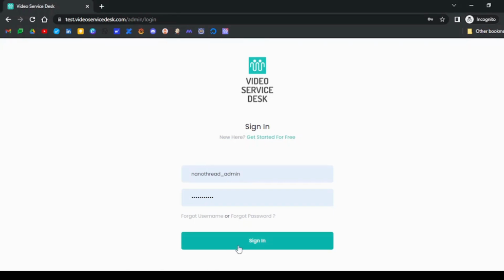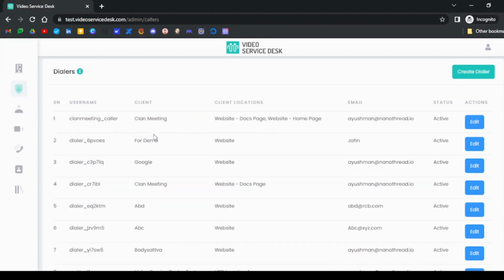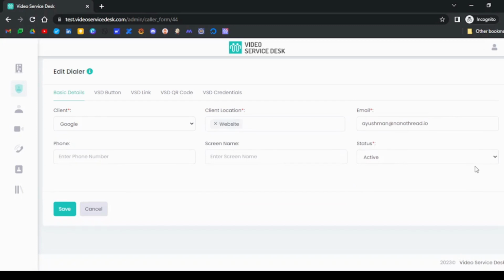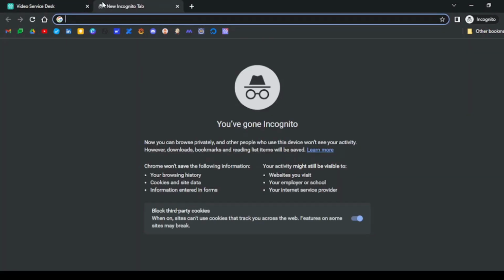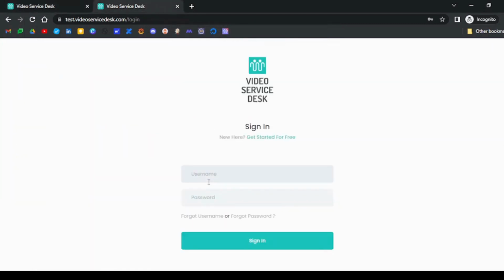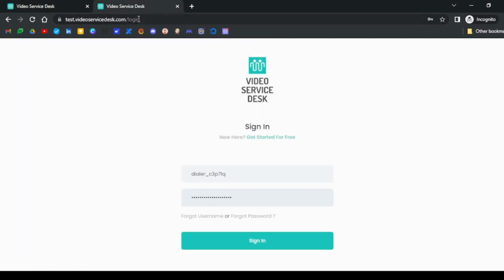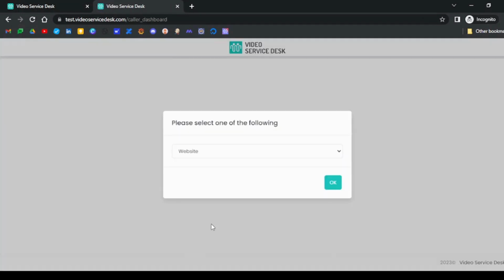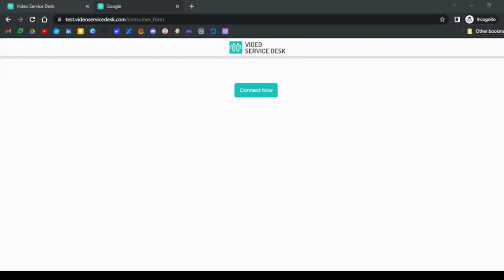How to add a dialer using VSD CREDENTIALS in Video Service Desk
*What is Video Service Desk?*

Video Service Desk is a no-code button for inbound audio & video calls from customers.

Boost lead conversions, save costs, and increase brand loyalty with amazing features like file sharing, screen sharing, and advanced call routing (IVR).

✅ Receive international calls for FREE
✅ Browser-to-browser calling
✅ No need for phone numbers
✅ Works without a website also

*Custom contact forms branding and messaging*

Each business is unique and one size doesn't fit all. Keeping that in mind, Video Service Desk offers:

✅ Customizable contact form fields - Collect the data that you need. See this data instantly in the live call popup and greet your leads by their names!
✅ Custom branding - Upload your logo & change all aspects of the button to match the look and feel of your brand
✅ Custom messaging - Customize the text that is displayed to your clients

*Replace IVR with Intelligent Call Routing*

VSD buttons on different web pages can route calls to different teams automatically. The button on your home page could route the call to your sales team. A button in your member area could route the calls to customer support by default.

Video Service Desk supports call routing based on:

✅ Skill - based on agent qualification and training
✅ Language - based on the languages spoken by agents
✅ Location - based on which location or page call is originating from
✅ Least occupancy - based on the utilization of agents

*Live call notifications on Web, Android and iOS*

Get call notifications on your computer with all the customer information that you need.

Cannot be in front of your computer all the time? Not a problem. Get call notifications on your phone that seamlessly convert into video calls in a single swipe.

If you a miss a call, the customer will be asked for a preferred call back date and time when you can call them back and close the deal. Also, get missed call notifications delivered right into your inbox.

*Invite a third participant for quicker resolution*

It is not always possible for your agents to answer a customer query. Hence, Video Service Desk gives you an option to add a third person into your meetings. While in the meeting, simply share the meeting link with another participant and they can join right away. Third participant could be anyone. No separate agent license needed. Use cases:

✅ Vendors or field staff could be added with live video feed for quicker resolution
✅ Junior executives can add managers or seniors
✅ Customers can add other decision makers without leaving the calls
✅ Agents can handover the call to other agents and exit

*The all-in-one tool to close your calls*

Video Service Desk comes with the following features:

✅ One agent can receive calls from multiple websites or clients
✅ File sharing
✅ Realtime monitoring
✅ In call notes
✅ Desktop notifications
✅ Screen sharing
✅ Admin ends call
✅ Quality audit
✅ HD video calling
✅ Button UI editor
✅ Low bandwidth mode
✅ Request callback
✅ Separate agent login
✅ Missed call alerts
✅ Virtual background
✅ No downloads
✅ Call assignment
✅ Appointments
✅ Video recordings
✅ Webhooks

*Give your customers the voice they deserve*

✅ Close more deals faster than ever with inbuilt screen and file sharing
✅ Receive calls from anywhere in the world without adding contacts
✅ Showcase your products live and answer queries right away
✅ Reduce resolution time with automatic call routing to relevant team
✅ Stop bothering your customers with inefficient chatbots
✅ Make an impression and stand apart from your competitors

This video explains how to use VSD credentials as a dialer in Video Service Desk.